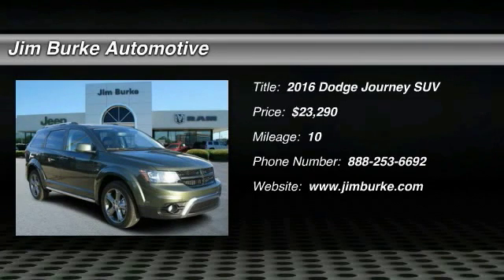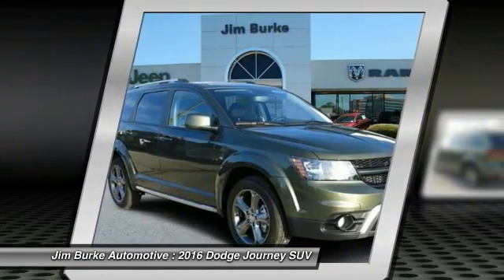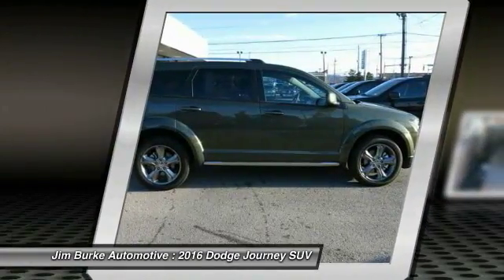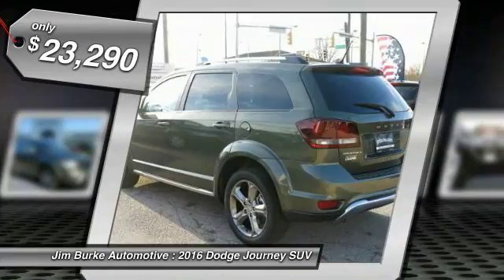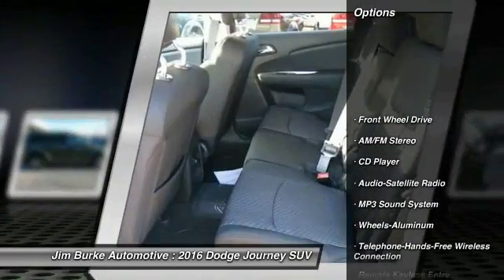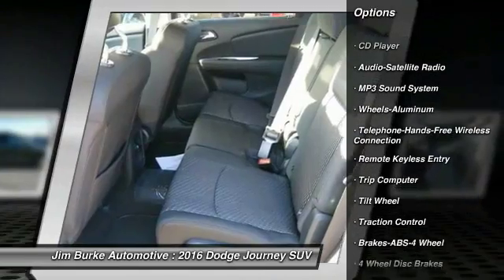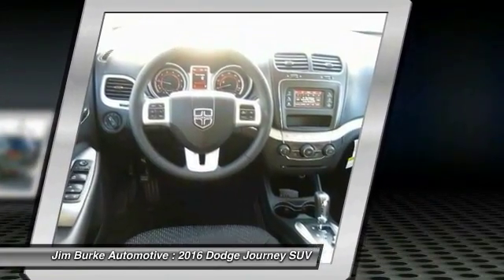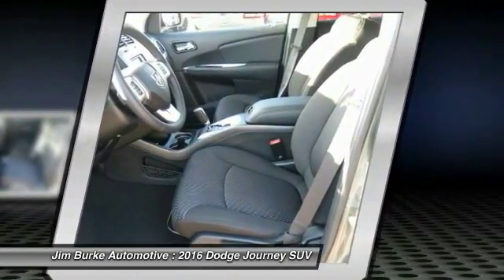2016 Dodge Journey Birmingham AL DT16207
2016 Dodge Journey

*New Arrival* *Satellite Radio* *Automatic* *Keyless Start* *Security System* *Popular Color* *Call Dealer to confirm availability, and schedule a hassle free Test Drive.* All of our vehicles are researched and priced regularly using LIVE MARKET PRICING TECHNOLOGY to ensure that you always receive the best overall market value. Be sure to call us to confirm availability and to schedule a hassle free test drive! Jim Burke! Where THE SALE NEVER ENDS!